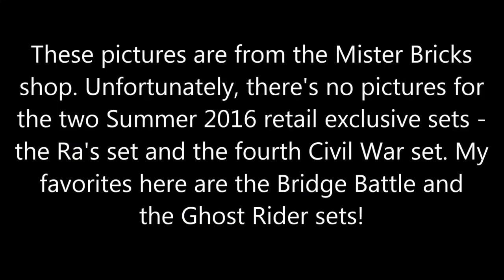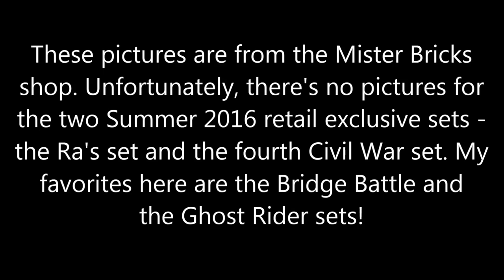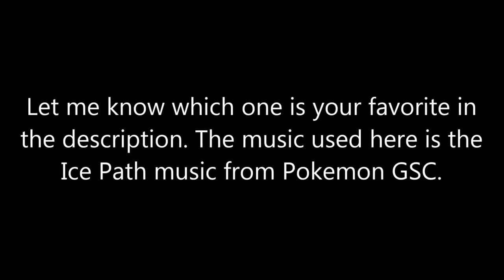LEGO Super Heroes 2016 Summer sets pictures!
Here's a look at all of the WIDE RELEASE (so no polybags or retail exclusives like the Ra's set) LEGO Marvel Super Heroes and DC Super Heroes Summer 2016 sets!

The sets in this video are...
76054 Batman: Scarecrow Harvest of Fear
76055 Batman: Killer Croc Sewer Smash
76057 Spider-Man: Web Warriors Ultimate Bridge Battle
76058 Spider-Man: Ghost Rider Team-Up
76059 Spider-Man: Doc Ock's Tentacle Trap